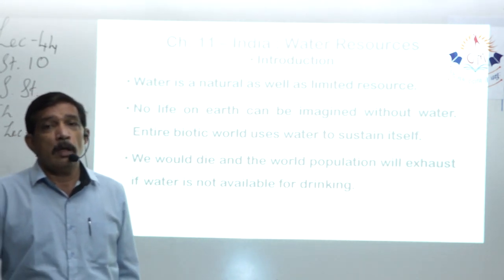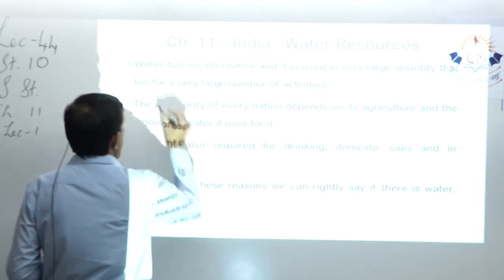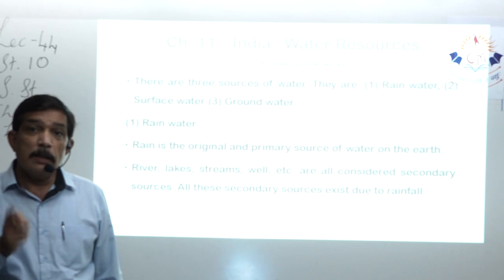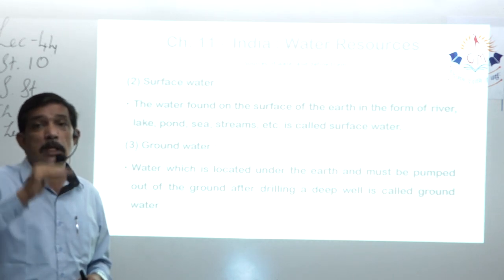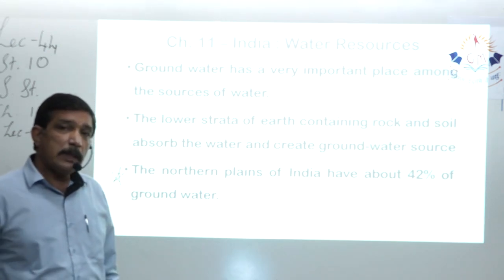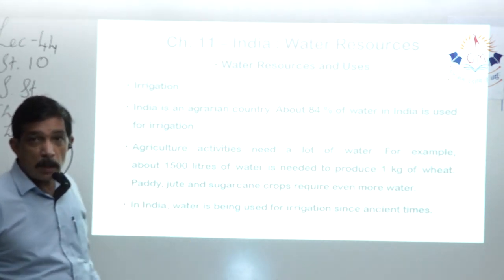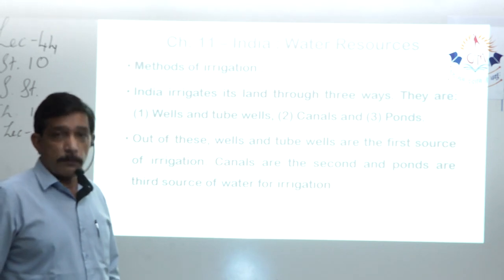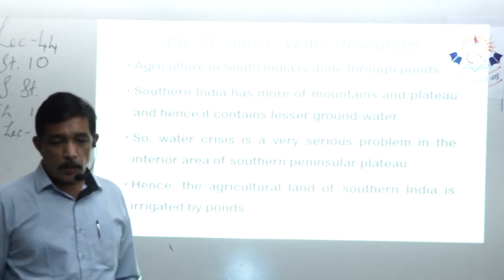Lec 44 Std 10 Lec 1 Ch 11 SS 20082020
By Axay Trivedi